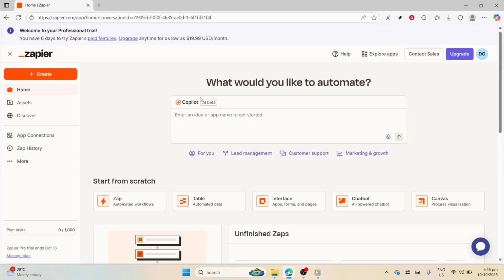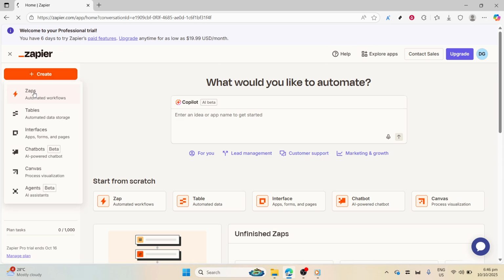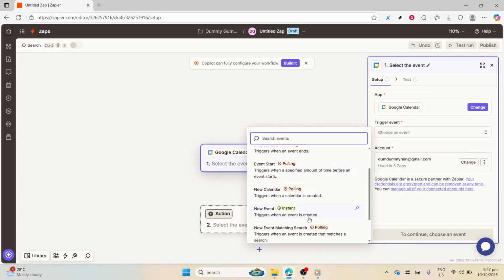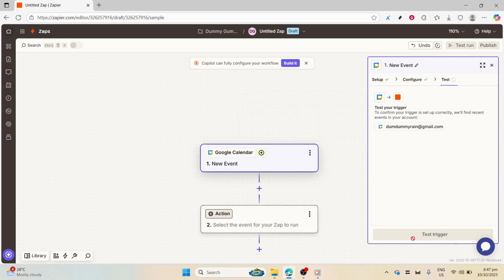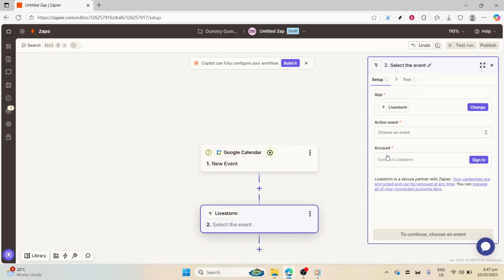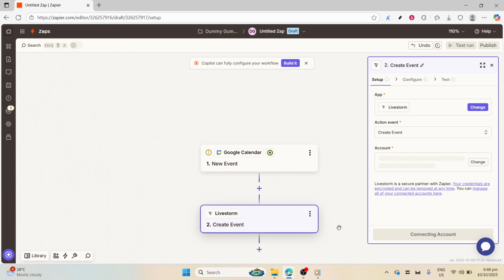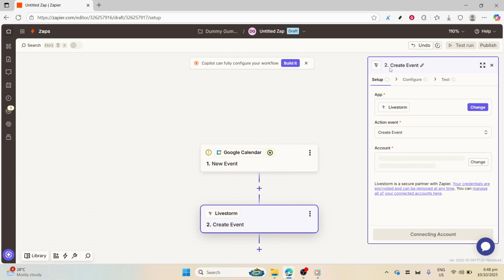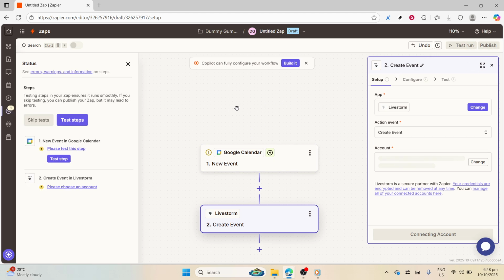How To Link Google Calendar To Livestorm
📅 Learn how to quickly connect Google Calendar with Livestorm for seamless event syncing!